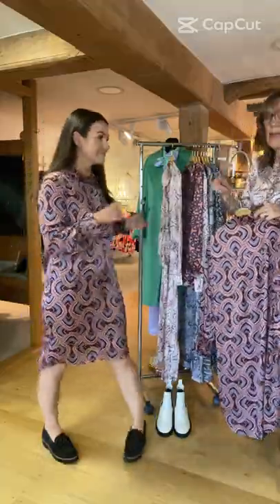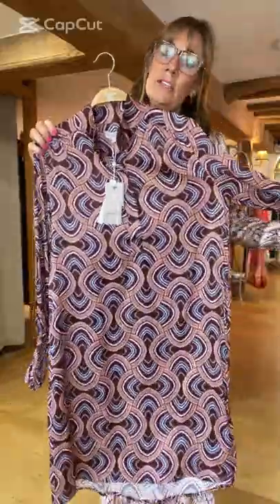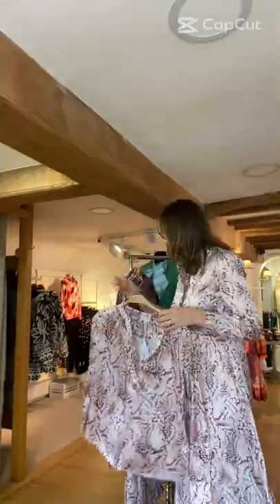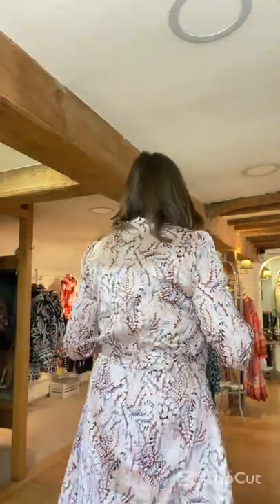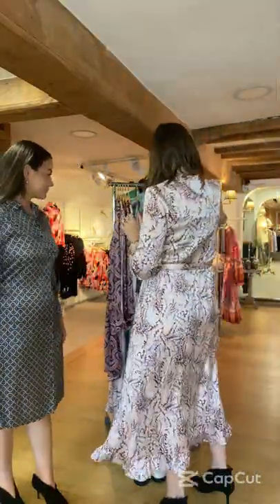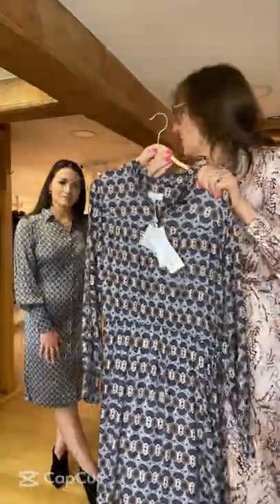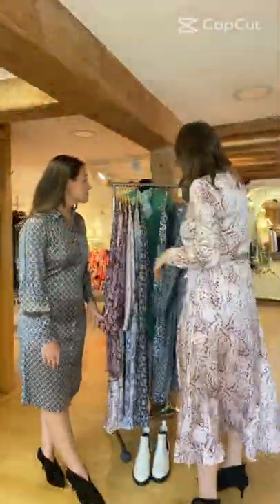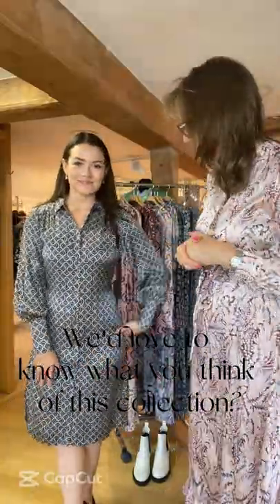'Helen & Holly from The Shop' | Dea Kudibal!